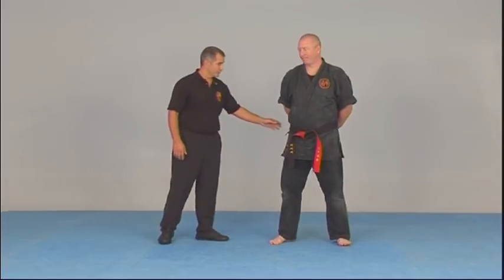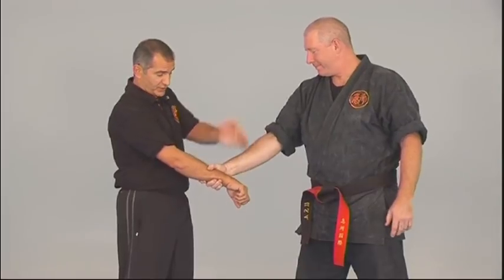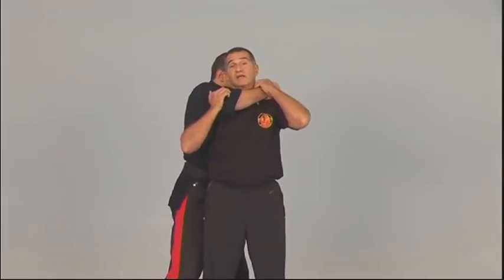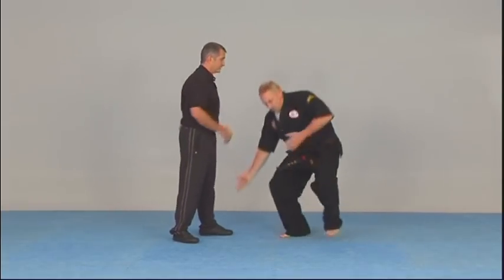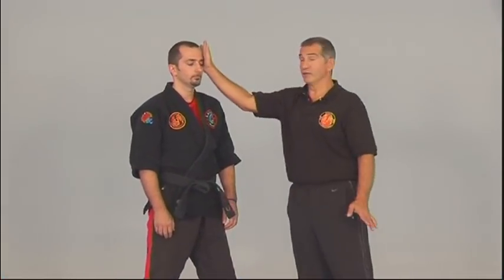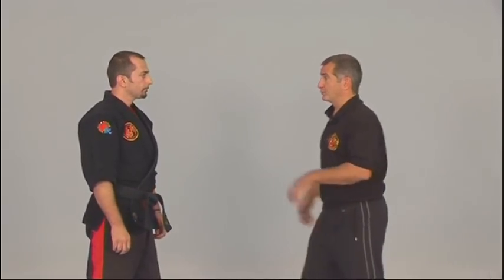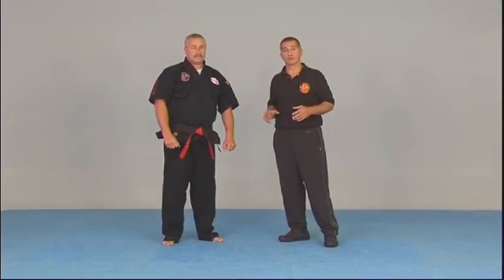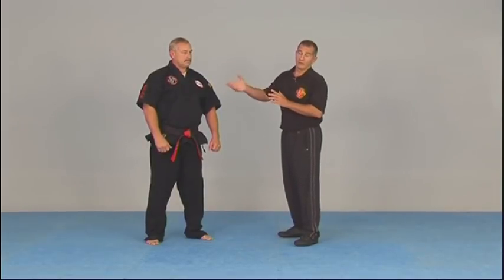Top 10 Kyusho Points. FULL Instructional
Master Pantazi shows us on this occasion a special DVD, purely focused on personal defense, by selecting the 10 Kyusho points which are more common and effective in the human body. Depending on the type of aggression, the hold or the blow, Pantazi shows us a couple of applications for each point using rapid techniques, with one or two simple movements that will allow to face successfully such situations, both for men and women. Likewise, the use of these pressure points takes into account the legal aspect, by using techniques that cause no visible damage but cause enough dysfunction and pain to stop the aggressor and allow us to escape. A real practical manual which is complemented by a book, that analyzes all the details and that will allow even the uninitiated to develop their defense skills. - Languages included in DVD & Video on instant download: English, Español, Deutsch, Italiano, Français.

El Maestro Pantazi nos presenta en esta ocasion un video especial, puramente enfocado a la defensa personal, mediante la seleccion de los 10 puntos Kyusho mas comunes y eficaces localizados en el cuerpo humano.Dependiendo del tipo de agresion, agarre o golpe, Pantazi nos muestra un par de aplicaciones para cada punto empleando tecnicas rapidas, con uno o dos movimientos simples, que permitiran afrontar con exito situaciones de este tipo, tanto a hombres como mujeres. Asimismo, el empleo de estos puntos de presion preve el aspecto legal, al emplear tecnicas que no provocan daños visibles, a pesar de causar disfunciones y dolor capaces de anular al agresor y permitirnos escapar Un autentico manual practico que se complementa con un libro en el que se explican pormenorizadamente todos los detalles y que permitira incluso a los no iniciados potenciar su capacidad de defensa. - Idiomas incluidos en el DVD y Video en Descarga: English, Español, Deutsch, Italiano, Français.